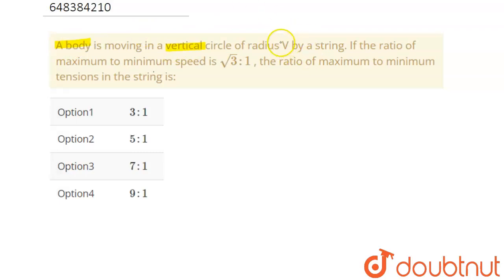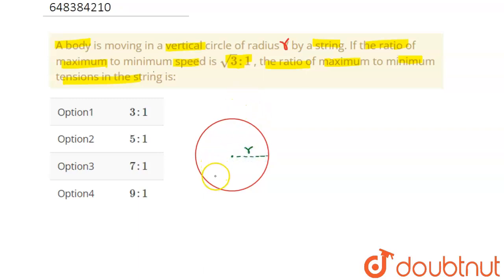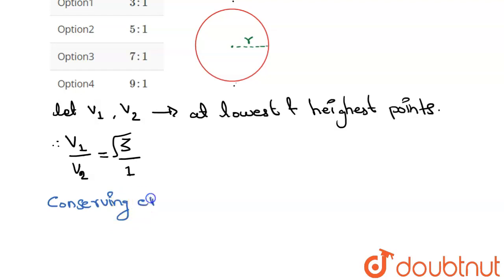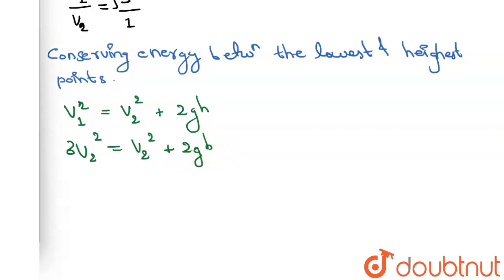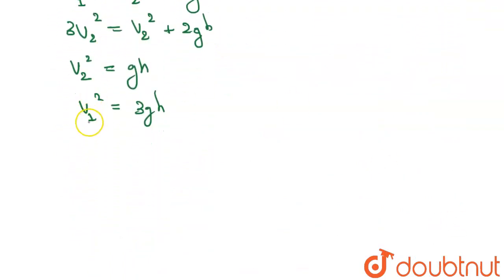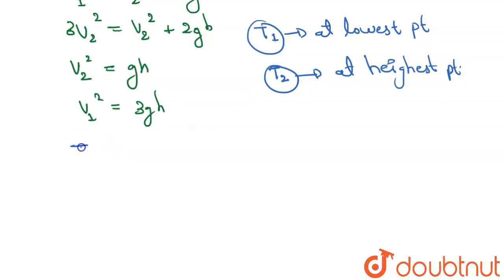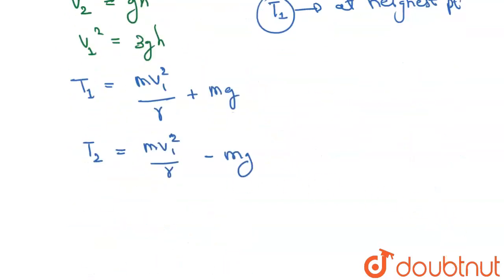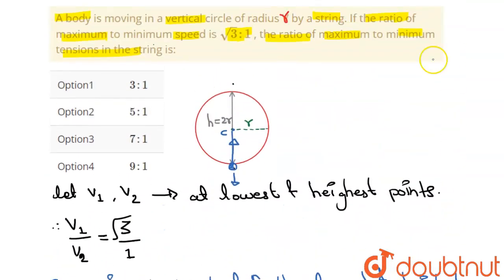A body is moving in a vertical circle of radius V by a string. If the ratio of maximum to minimu...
A body is moving in a vertical circle of radius V by a string. If the ratio of maximum to minimum speed is sqrt(3):1 , the ratio of maximum to minimum tensions in the string is:
Class: 11
Subject: PHYSICS
Chapter: APPENDICES
Board:IIT JEE

👉 Have Any Query? Ask Us.